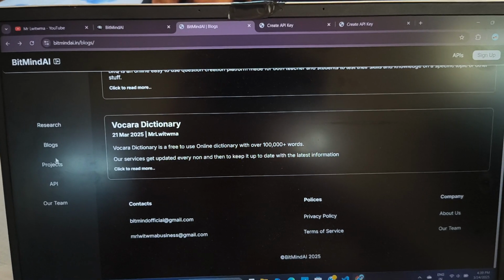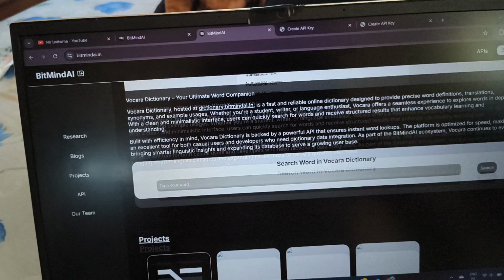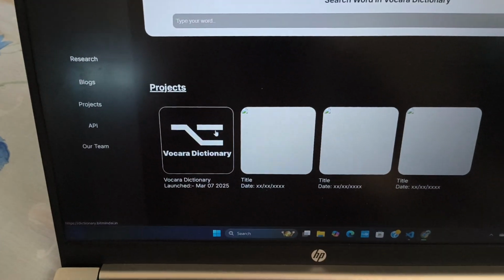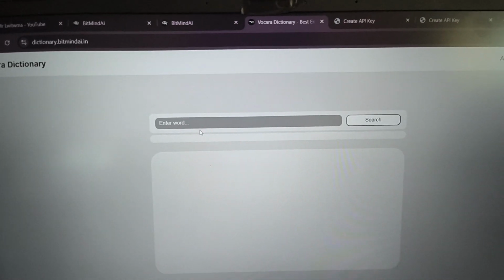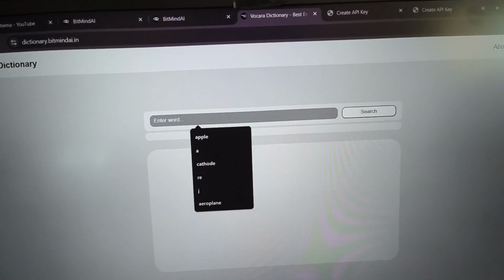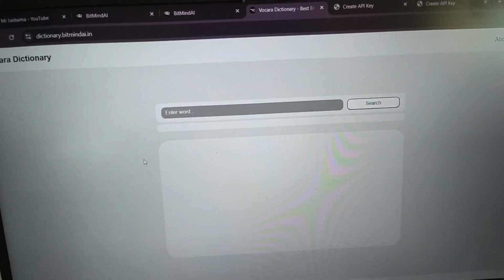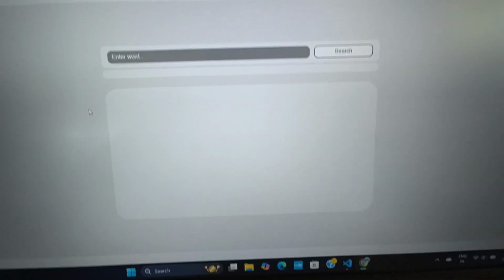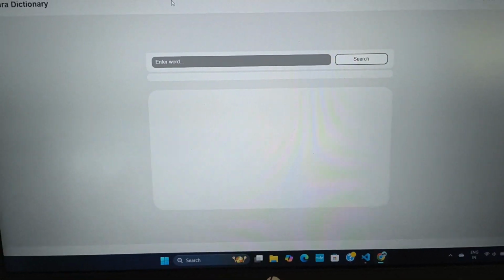Getting website ready for showing ADS | Day 8 of creating my own Business!! ALONE!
Hey welcome to my day 8 of creating my own business!!
So I am planning on creating a business where I sell API and earn money join in my journey to see if I succeed!

Help me collect money for hosting..
   - "mrlwitwma@fam" (0/3000)
Check the dictionary project:
 - "dictionary.bitmindai.in"
- "bitmindai.in"